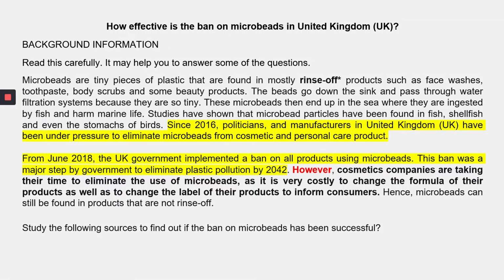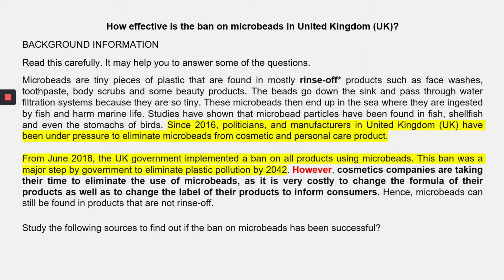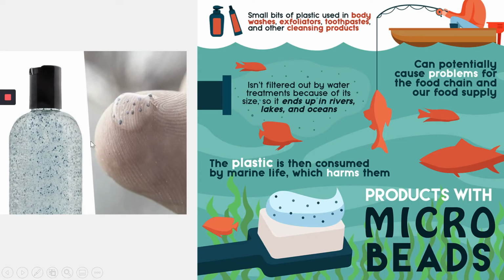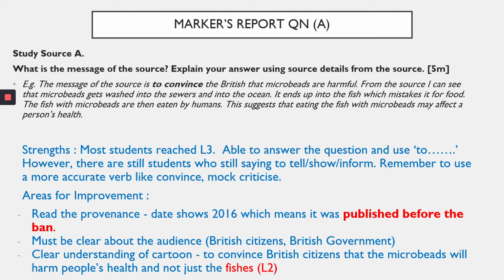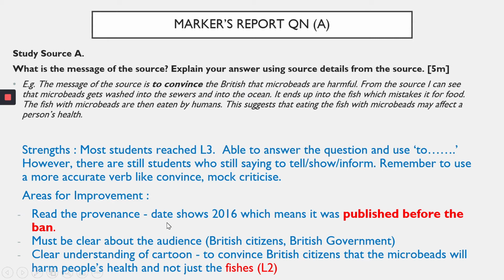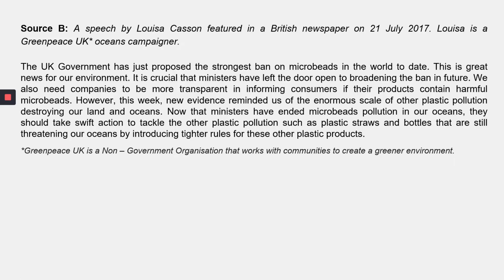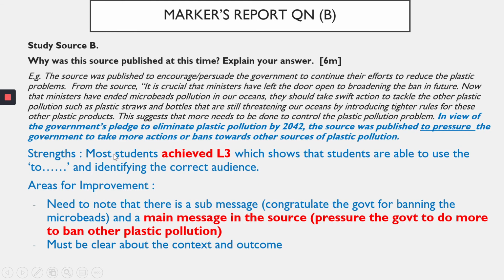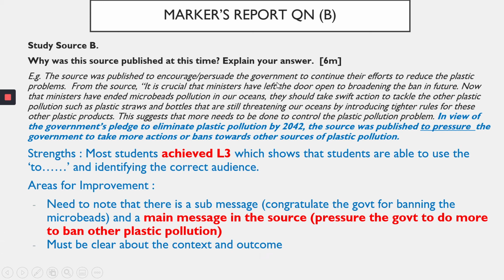USS 4NSS 2020 PRELIM (Qn 1 & 2)